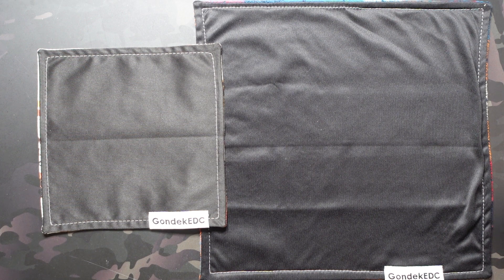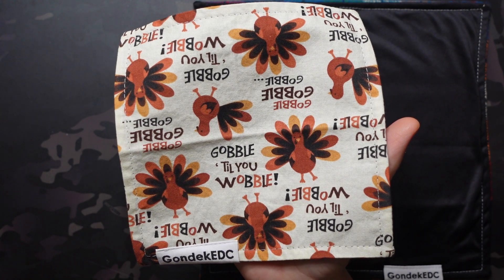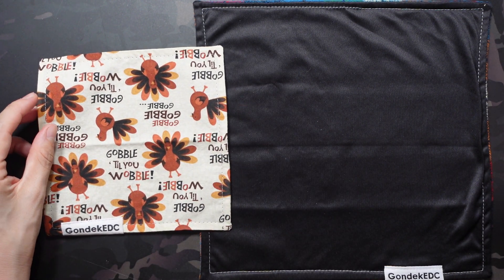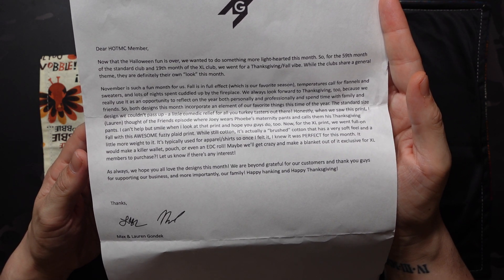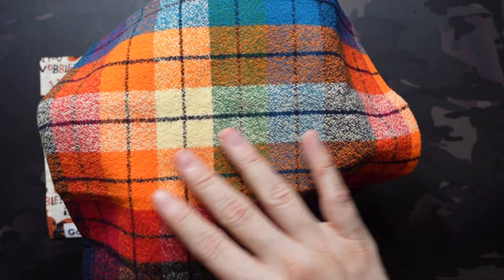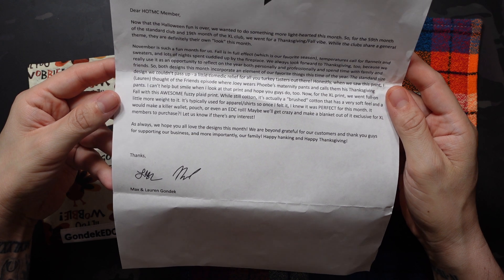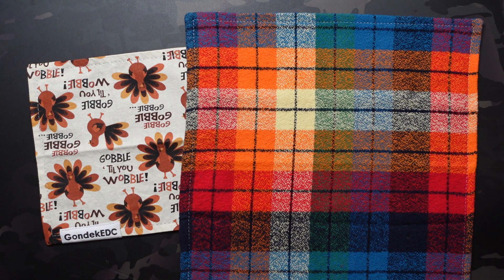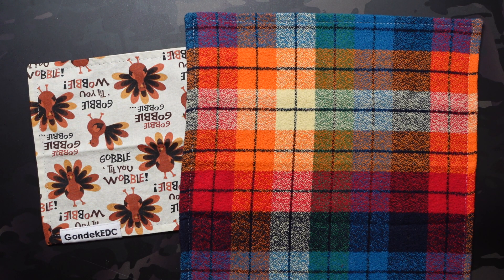November 2024 Gondek EDC Hank of the Month Club (HOTMC) STANDARD & XL Unveiling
Opening both the Standard and XL November 2024 Hank of the Month Club (HOTMC) Subscription from Gondek EDC